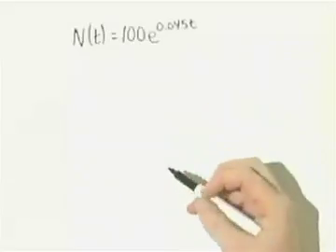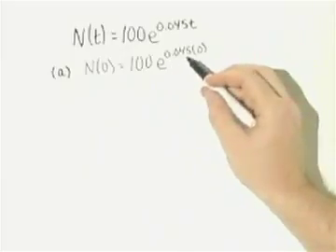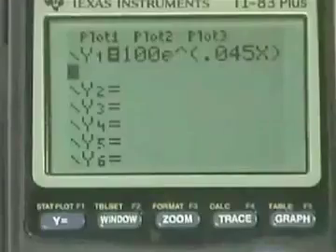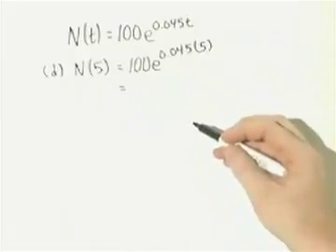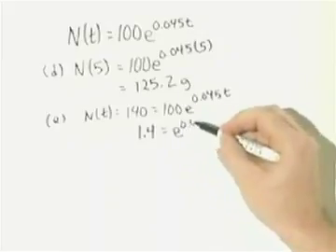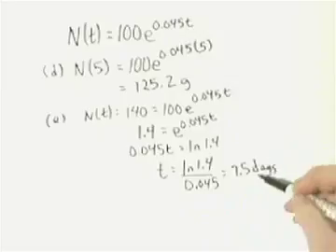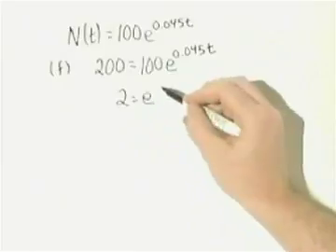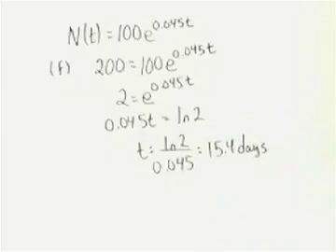strig9e 07 06 ex1